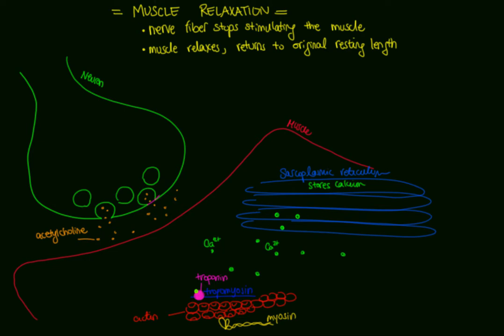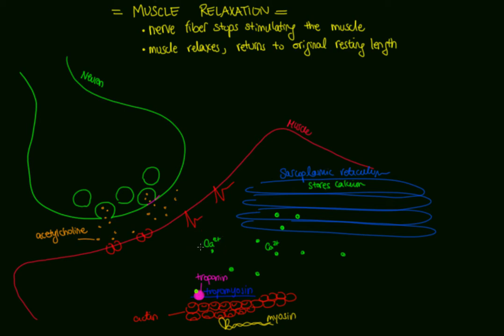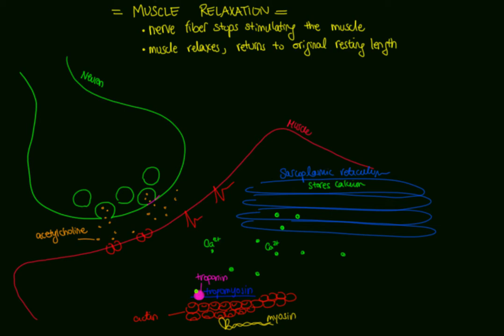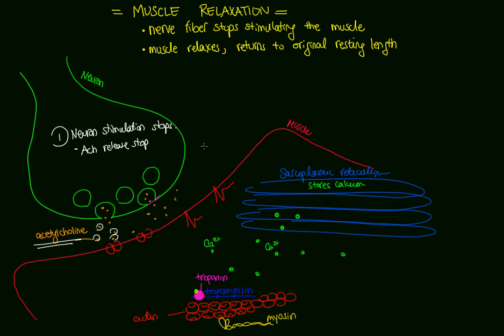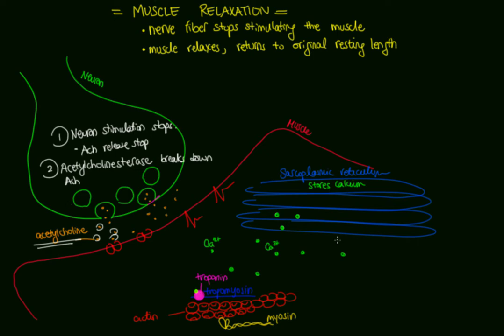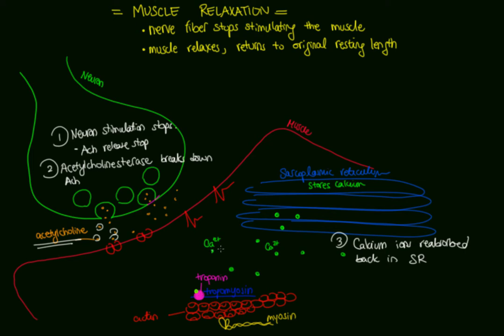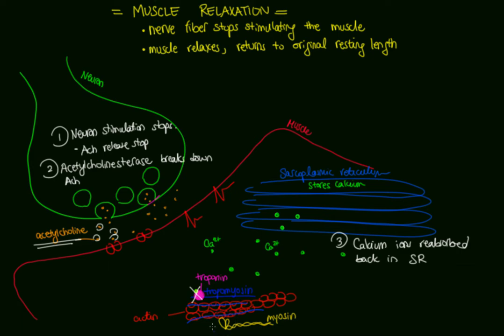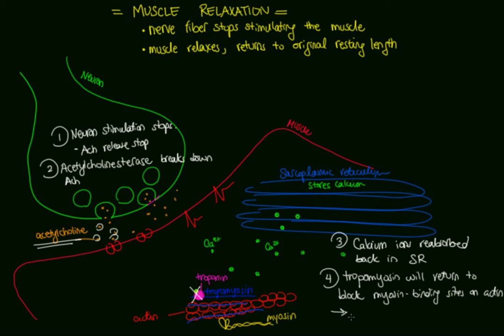Neuromuscular Junction - Part 3 Relaxation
This video explains the events that result after muscular contraction, which allow the muscle to relax.